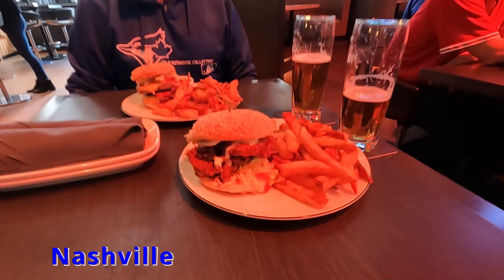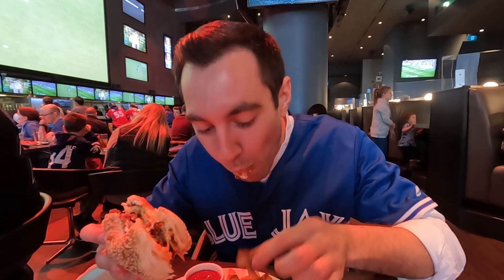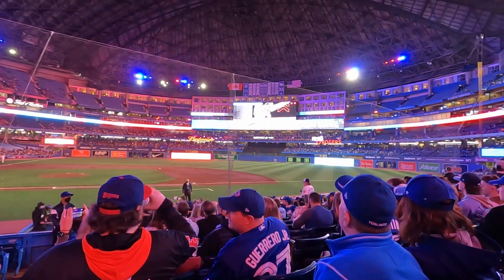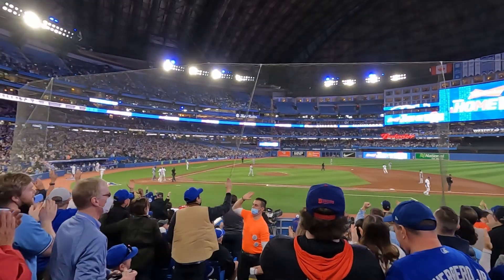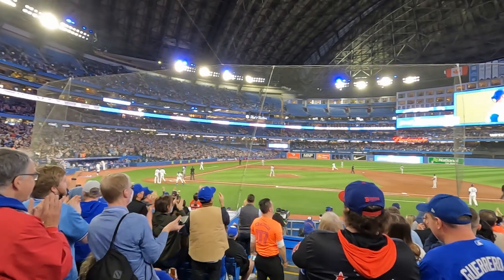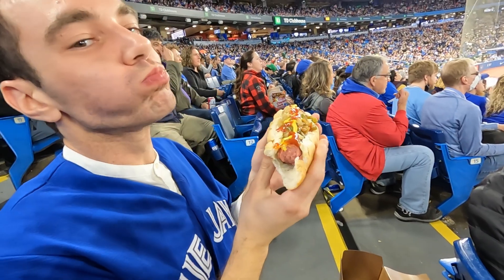Going to Toronto Blue Jays Home Opening Weekend & Real Sports Bar!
Tom loves baseball, so we had to go see his favourite team, the Toronto Blue Jays for home opening weekend. Before the baseball game, we stop at one of Toronto's best sports bars: Real Sports for a bite to eat. Then we head over to our amazing seats for the Sunday home opening weekend baseball game: Toronto Blue Jays vs Texas Rangers.

If you are planning on booking a hotel or for any other online purchase, make sure to check out Rakuten for cashback! Our link below will give us both a bonus for you signing up.